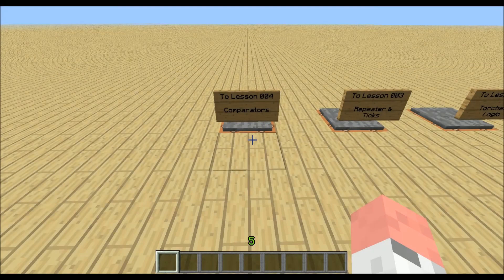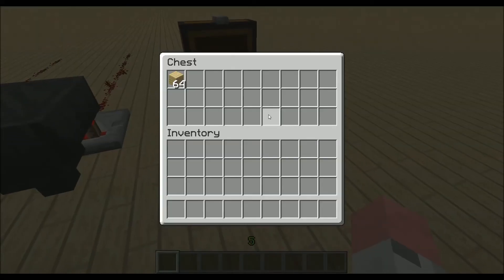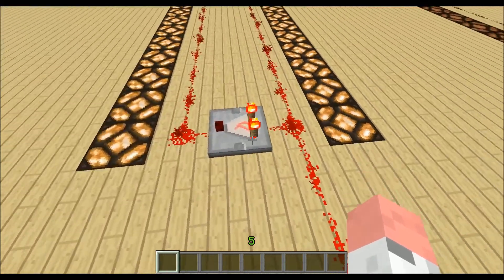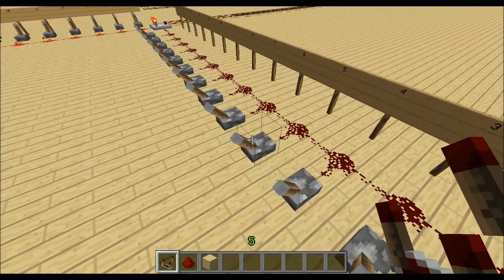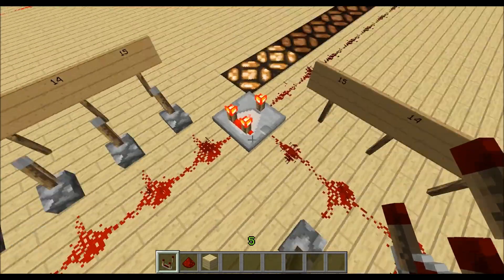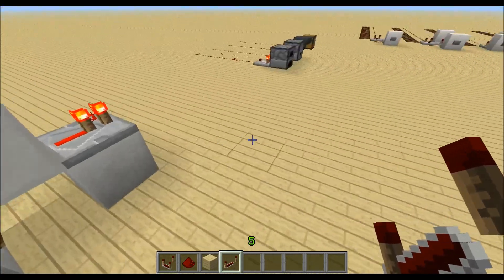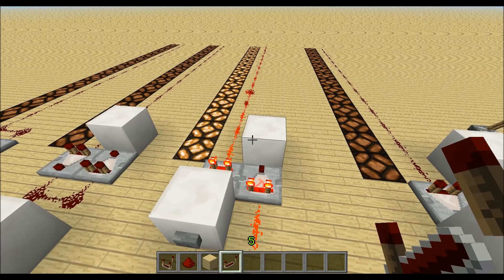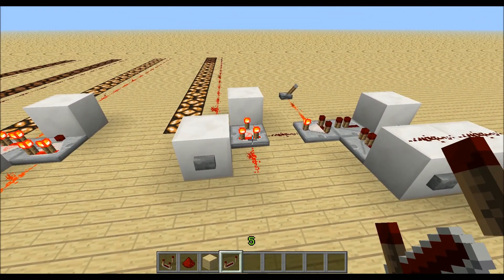Redstone Lesson 004 - Comparator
In the Redstone Lesson I will try to explain everything I know about Redstone, so you can build complicated circuits without looking into the Wiki.

Do you have questions or need help?
Skype: youtube.szpeddy